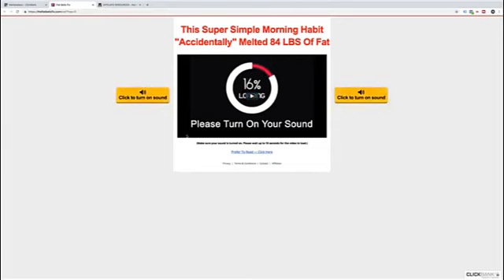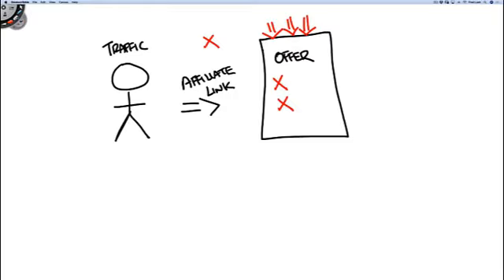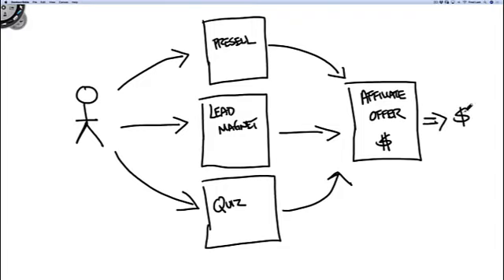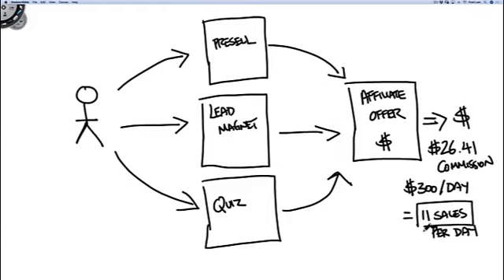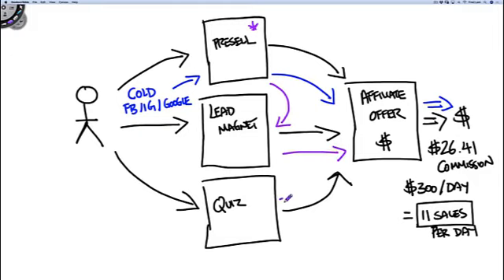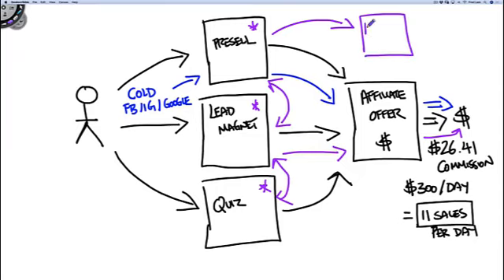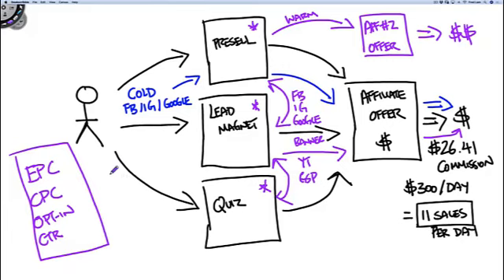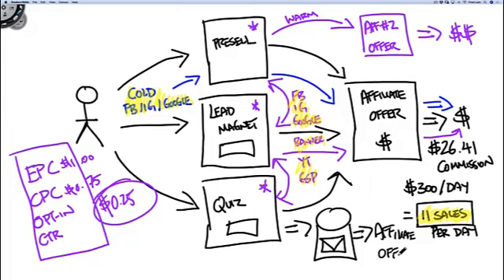Adtrics Review - Make $300 Per Day With Affiliate Marketing (The REAL Ways)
Adtrics Review

What exactly is Adtrics Academy?
It’s an eight-week program which, upon completion, awards you with media buyer certification. Students can participate in live coaching calls on a set schedule.  Or they have the option to listen to the recorded training sessions at their convenience.

What can you expect to learn in Adtrics Academy?  A lot.

How to launch yourself into the world of media buying
Methods for finding the right businesses to work with
All about YouTube ads
Tips for scaling, vital to media buyers!
Ways to create killer traffic
Insider info on finding and growing a base
Turn traffic to profit in a few easy steps
Making the leap to a High-Performance buyer
Despite its reasonable cost, you get a lot of information here.  Even if you know virtually nothing about the business world, you’ll feel at home here.

My experience using social media gave me enough groundwork to understand the new information.

Better still, the techniques I learned in this program aren’t limited to any one industry.  They work across the board! From cosmetics to cars and fancy food to storage space.

Everything I learned from Fred Lam can translate to literally any product or service.

Once you complete your certification in this course, you’ll have an opportunity to sign on to work with Fred Lam in the real world.

Lam offers new graduates the opportunity for ongoing mentorship and a place in one of his established companies.

Lam’s own multi-million dollar businesses are an excellent place to get your feet wet and test your new skills in the legit business world.

Who is Fred Lam?

Fred Lam is from rags to riches story come to life! Born of modest means, his first paid gig was washing dishes in a restaurant.

He knew he wanted more. Being short on resources and big on ambition, Lam taught himself the ropes of internet advertising.

Before long, Lam was a best-selling author of the book Zero Up, an established entrepreneur, multiple award-winner, and a sought-after mentor and teacher. More info about his age, wife, biography on Wiki.

Fred Lam is a proponent of giving back, which is why he teaches everything he’s learned to new pupils as part of his Adtrics Academy.

How to earn 6 figure income with local lead generation using free traffic

I would still choose local lead generation using free traffic. This can earn 6 to 7 figure on passive income.

These digital properties can generate residual income for as long as you want.

Take a look at how my lead gen site earns $750 per month since 2014. I haven’t touched this ever since

This program can teach how to set up these digital properties of local lead generation with free traffic.

I’m not kidding when I say that this program can literally change your life.  It offers something most other programs wouldn’t even consider: High Income Skills – the ability to earn high income.